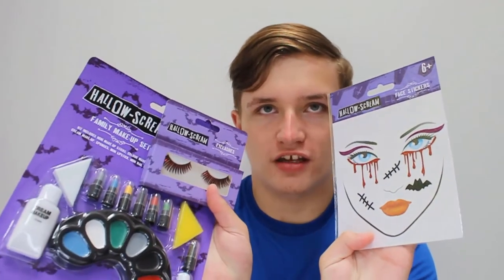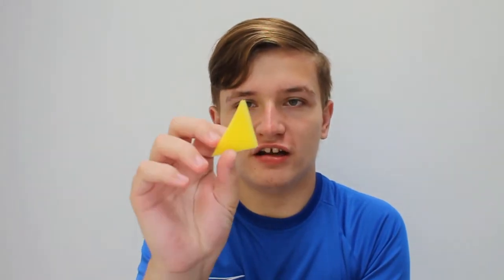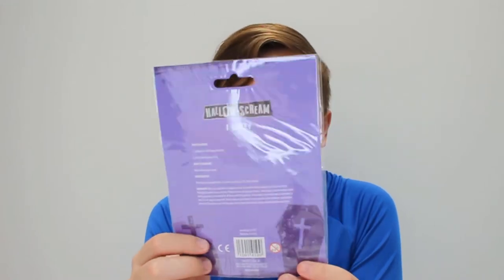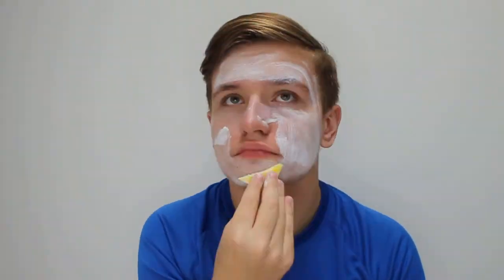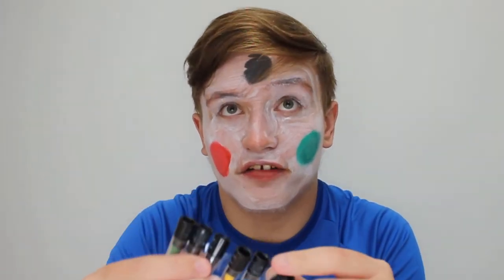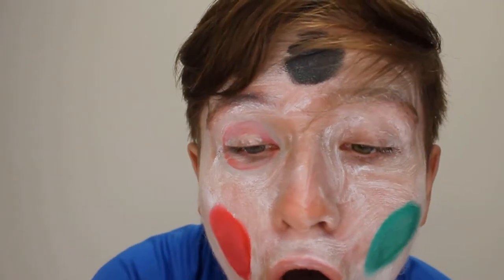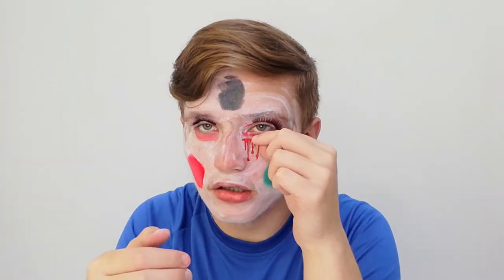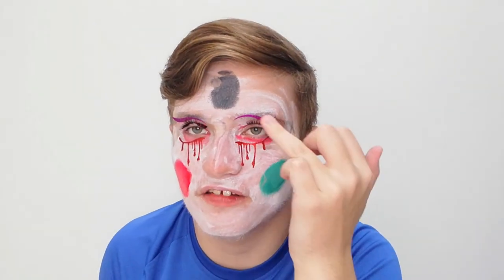FULL FACE OF CHEAP HALLOWEEN MAKEUP!